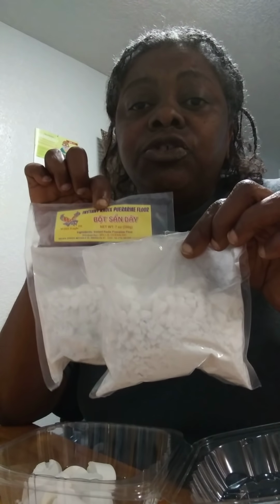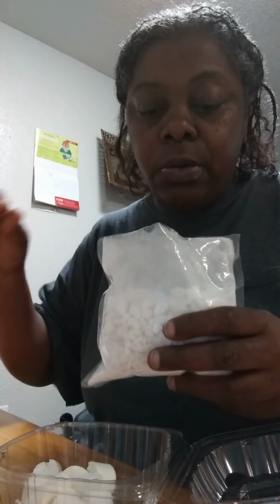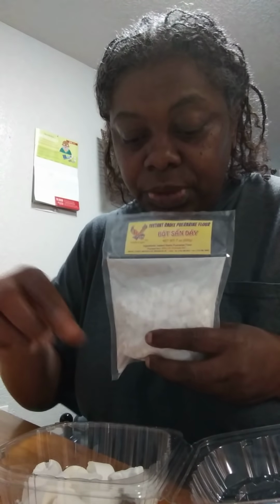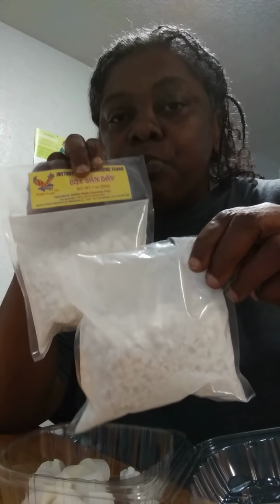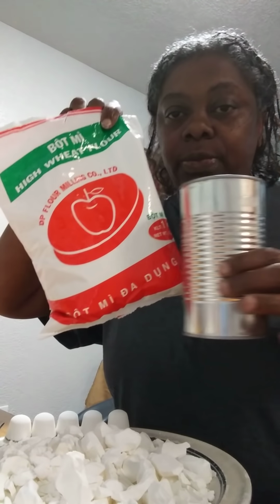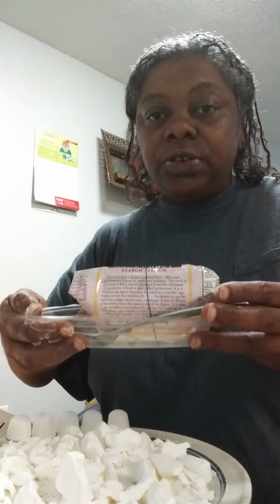Pt2 THIS STUPID PHONE😞😵😞😵